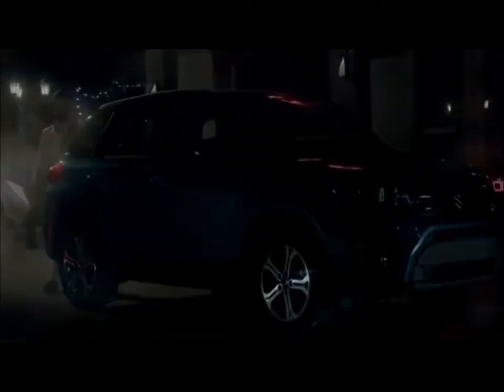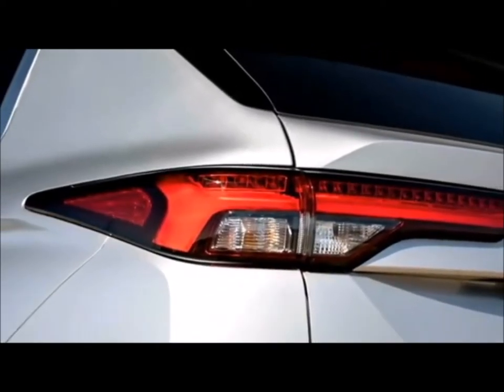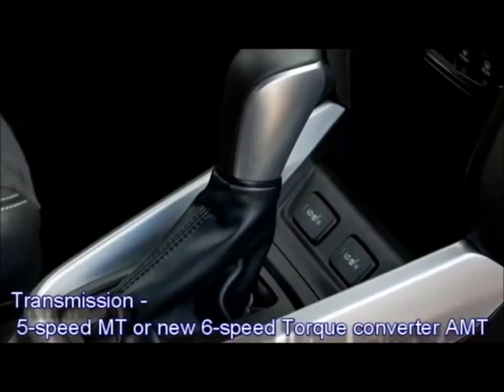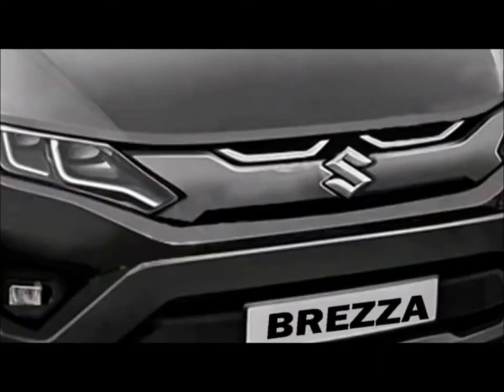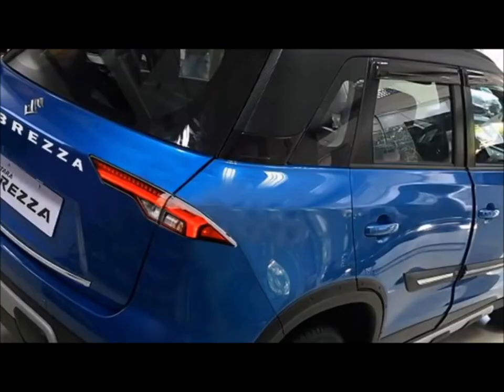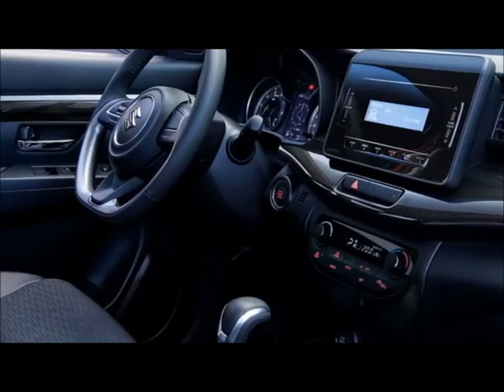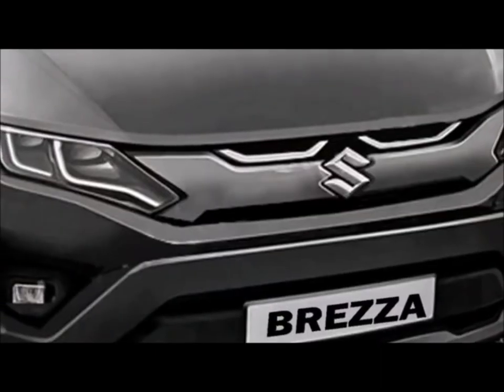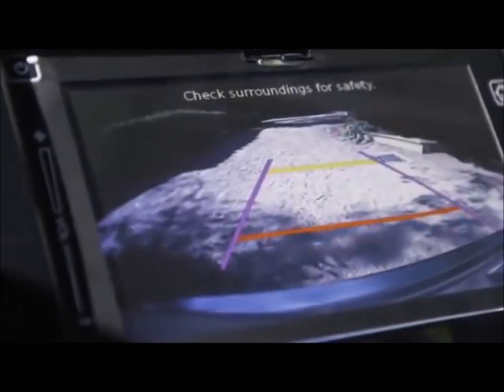New 2022 Maruti Suzuki BREZZA Premium SUV launch in India - Full details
Music in this video
Listen ad-free with YouTube Premium
Song
Where We Wanna Go
Artist
Patrick Patrikios
Album